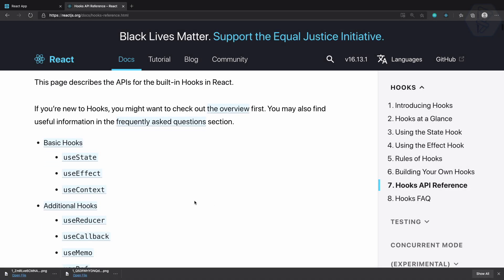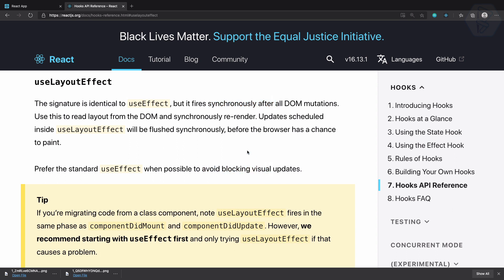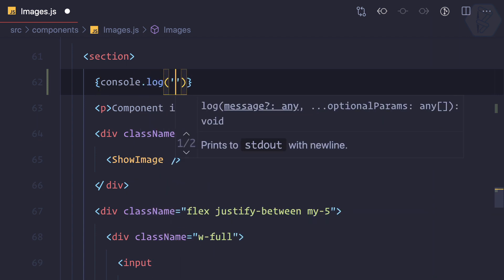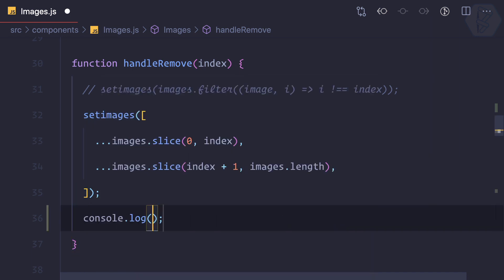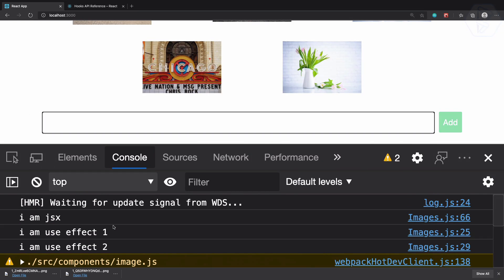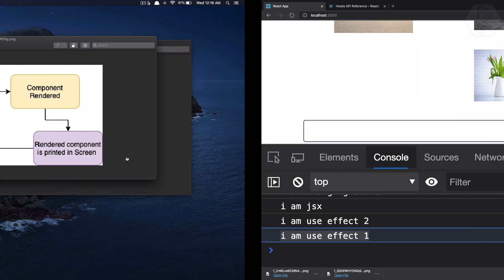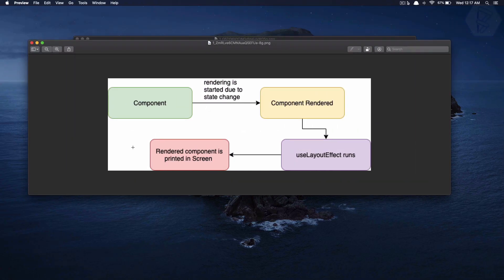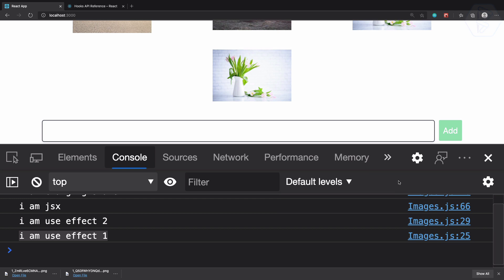39 ReactJS basics useLayoutEffect Hook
Reactjs Understanding for useLayoutEffect hook

FOLLOW ME

--- QUESTIONS? ---